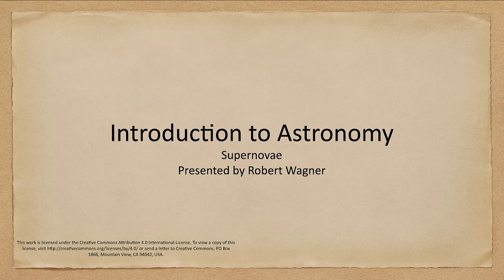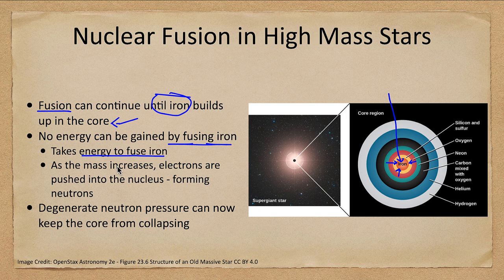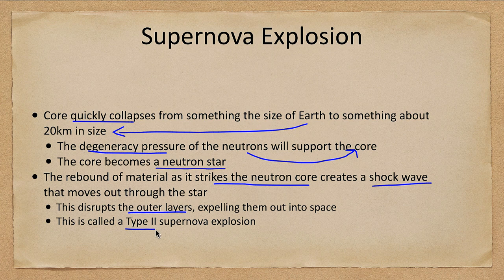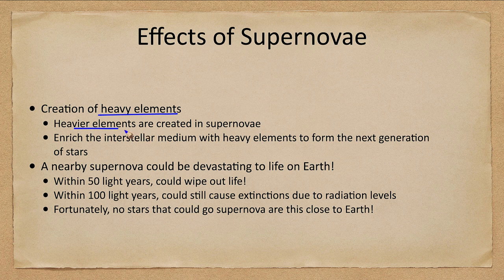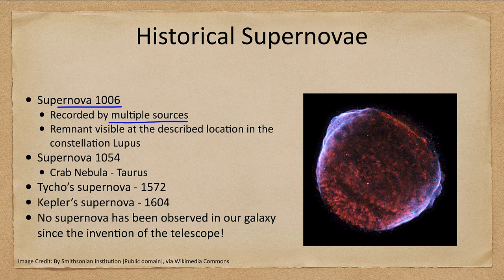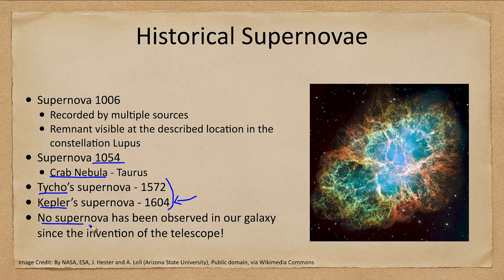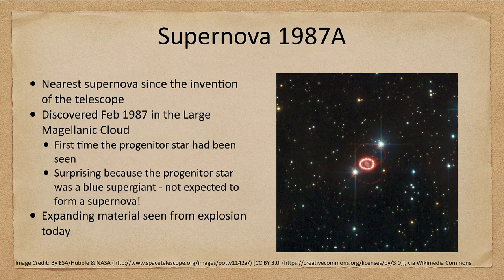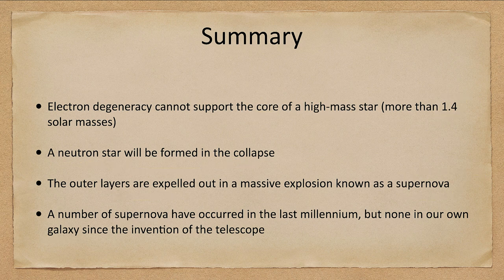Lesson 23 - Lecture 2 - Supernovae - OpenStax Astronomy 2023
In this lecture, we will look at the death of high mass stars in a supernova explosion. We will look at our understanding of the possible mechanism as well as some historical supernovae that we see as remnants today.